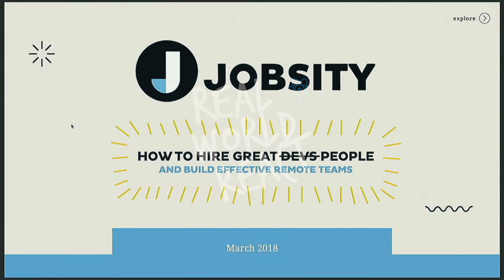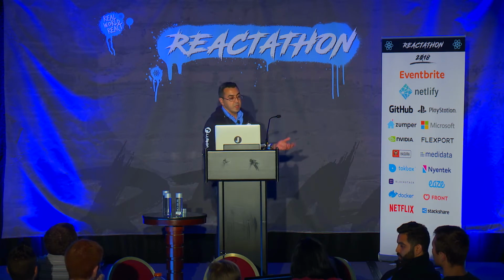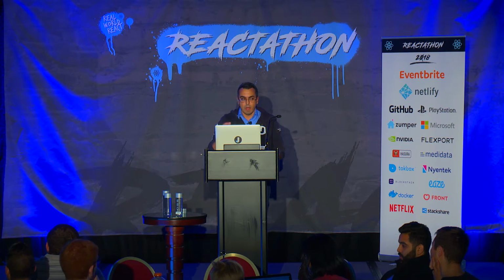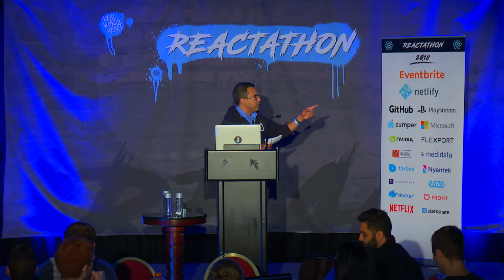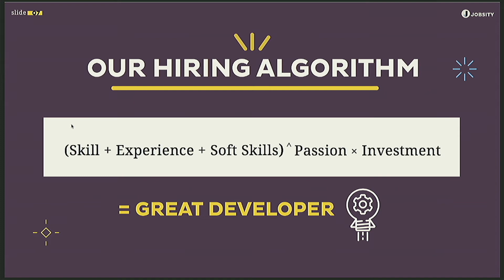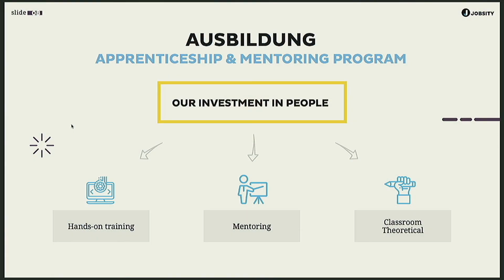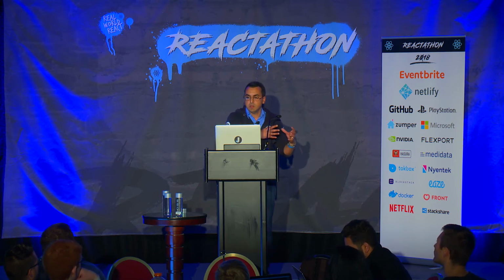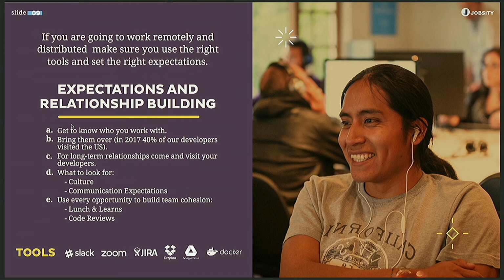Suhayl Rouag - How to Hire Great Developers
There is more to hiring great engineers than just looking at their skillset. In this talk, we'll explore some strategies for hiring great engineers by hiring great people.

Suhayl Rouag heads business development and sales for Jobsity, a nearshore distributed team software and mobile app development firm based in United States with offices in Ecuador and Colombia and the exclusive partner of Real World React for providing expert remote development services. Before joining Jobsity, Suhayl worked as a contractor for the US Army's General Officer Management Office part of the Office of the Chief of Staff of the US Army. As the senior in house business analyst and developer he helped design and build the talent management processes and applications that the US Army uses to develop, promote and train their senior leaders. After his tenure working with the US Army, he moved with his family to Ecuador where he co-founded a toy company specializing in educational toys for the South American market before joining Jobsity.